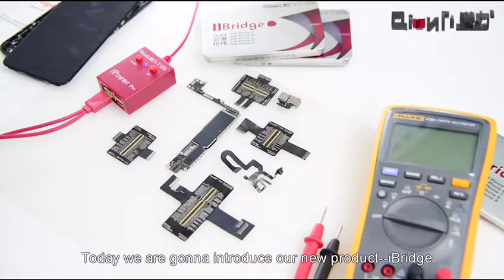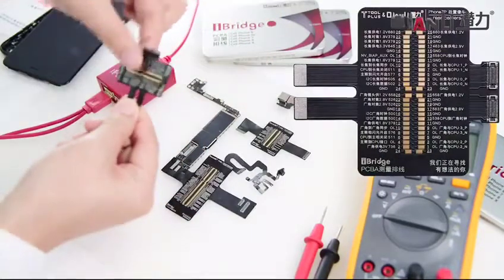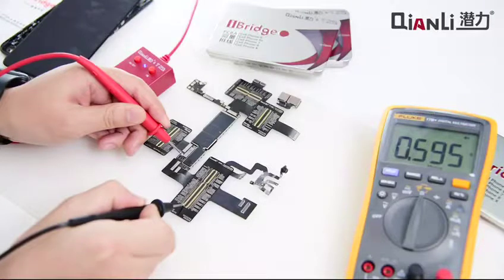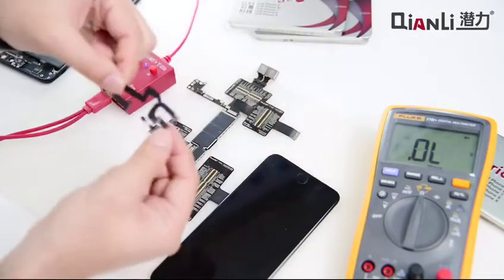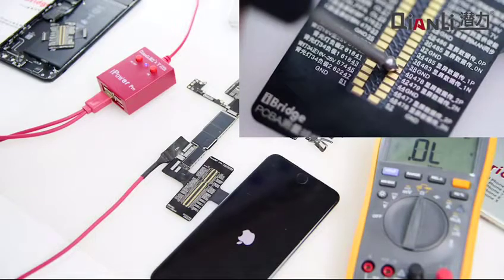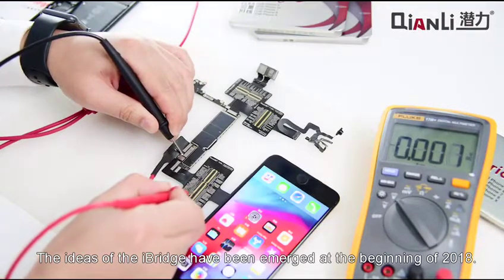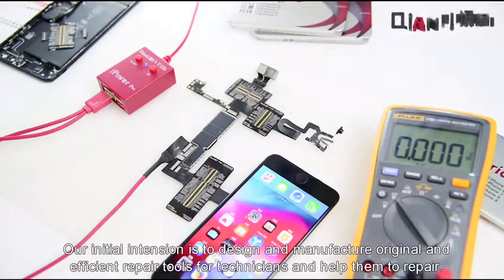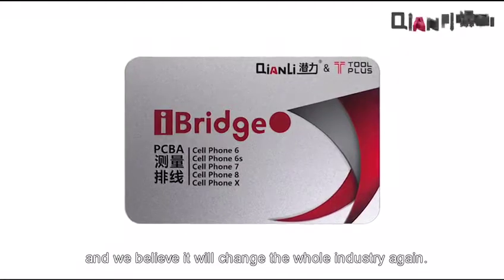QIANLI I Bridge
QIANLI I Bridge cable make you test voltage and resistance on lcd screen ,rear camera, front camera ,tail plug  for iphone 6/6s/7/8/x